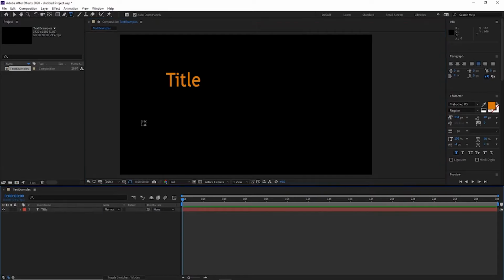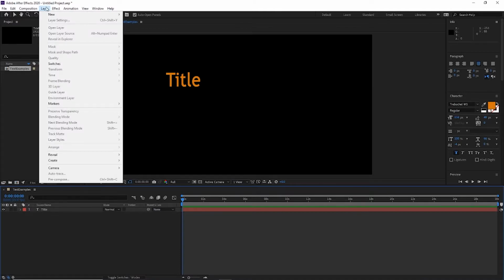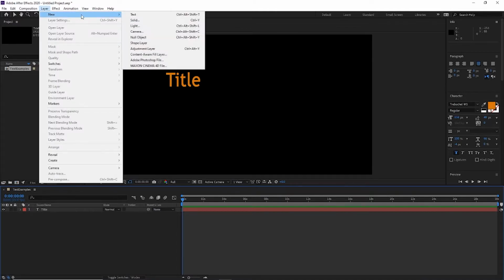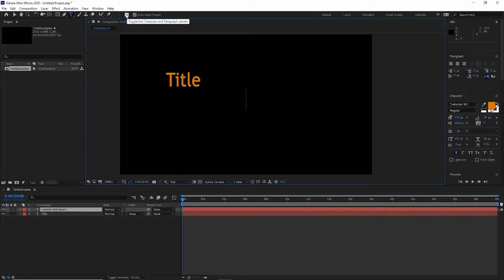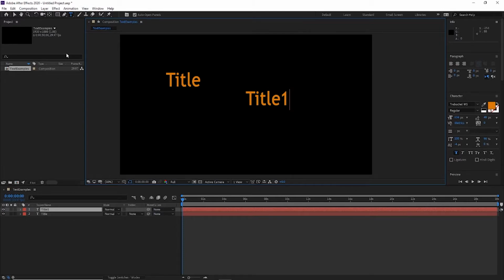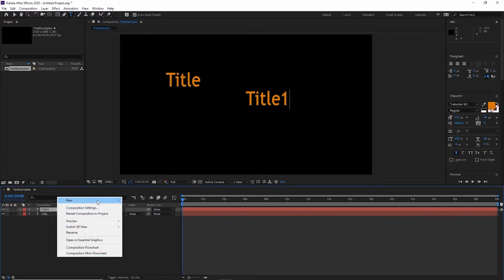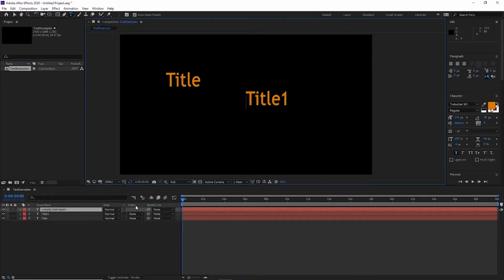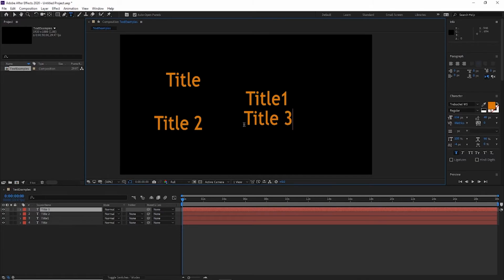Adobe After Effects - Basic Text Tool - (Ep. 5)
In this tutorial we will go through basic text tool in Adobe After Effects.